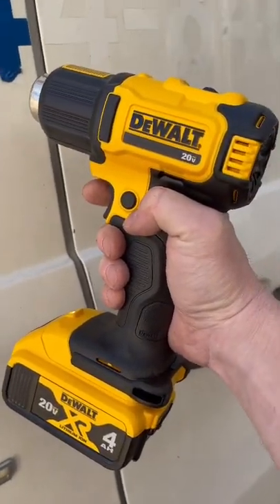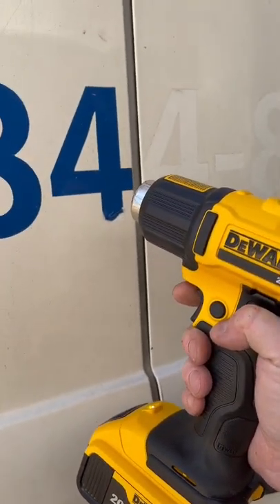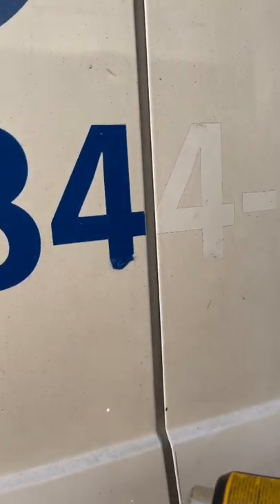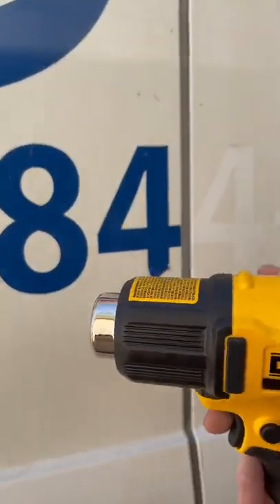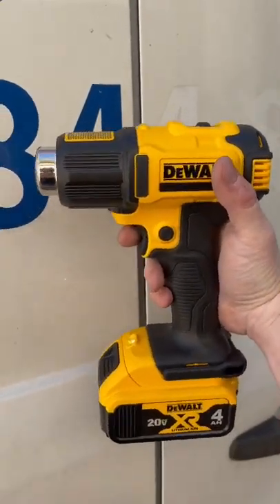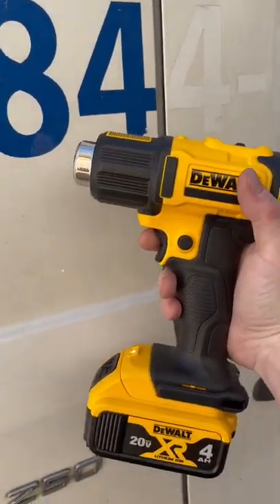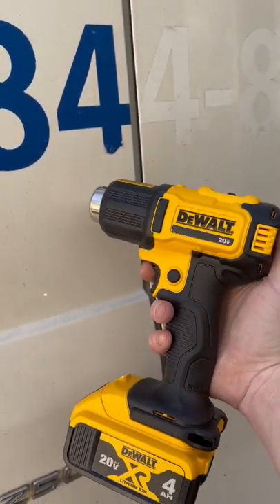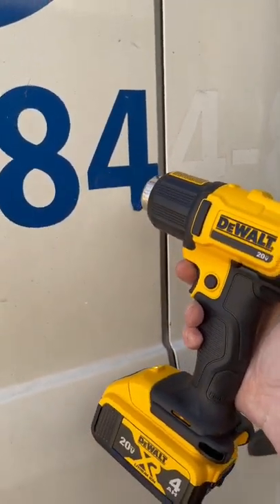DeWalt 20V cordless Heat gun //